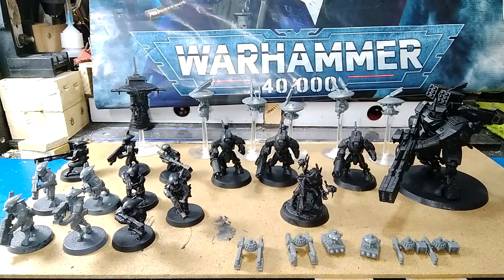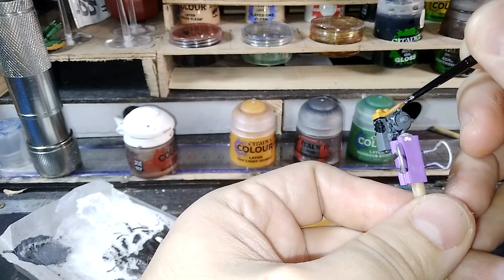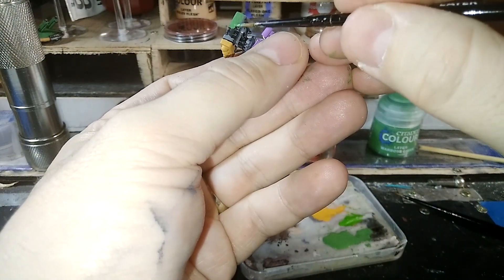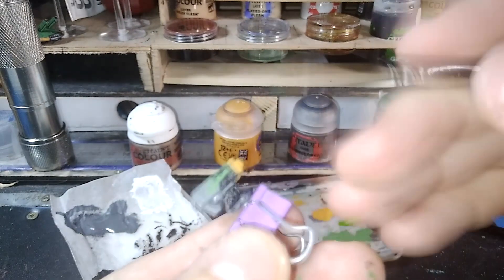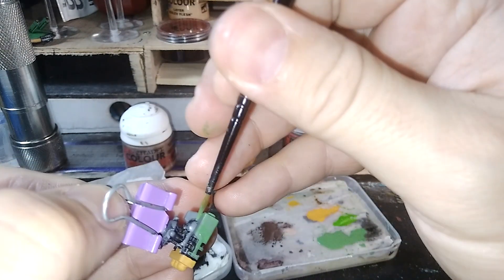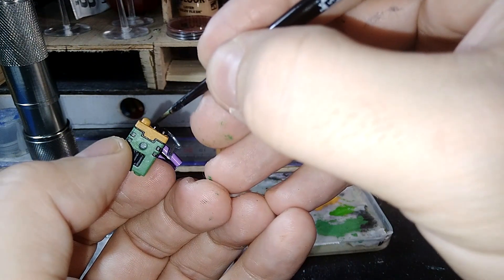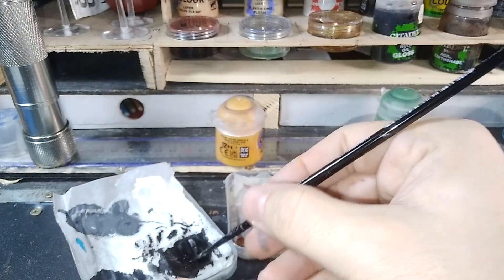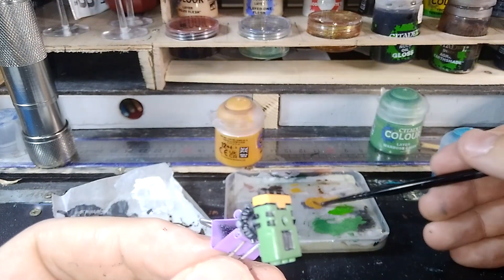Warhammer 40K - T'au - Part 8 - MV8 Missile Drones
Another new drone completed, this time the MV8 Missile Drone a short and easy to paint drone mostly because of the simple shape of the drone.

Here is the list of all the paints used:

Black - Line shading
Warboss Green - Main color
T'au Light Ochre - Secondary color

More to come next week.